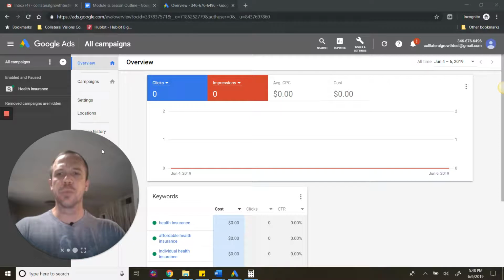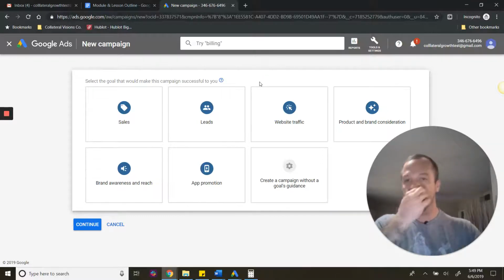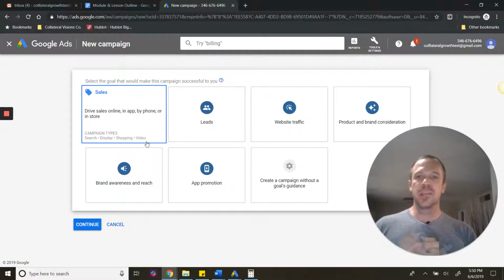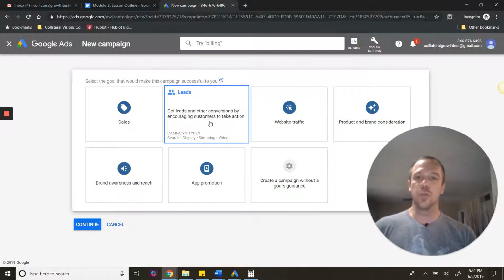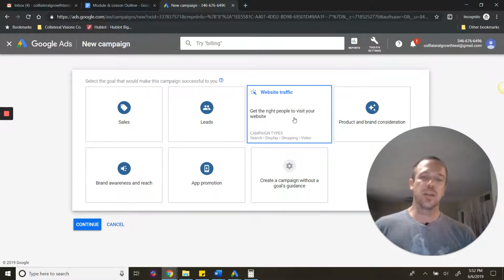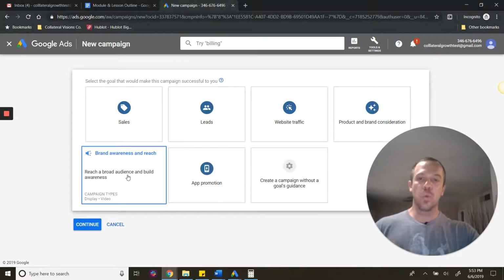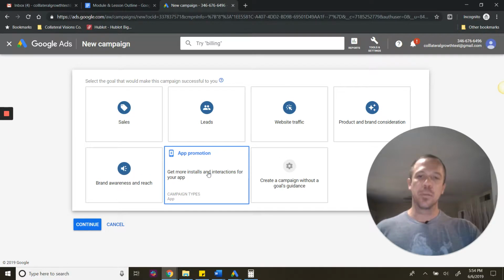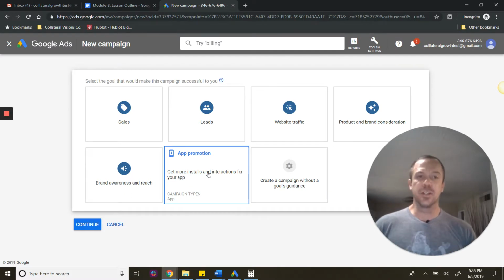3 2 Campaign Goals Now you know the Who Pick How